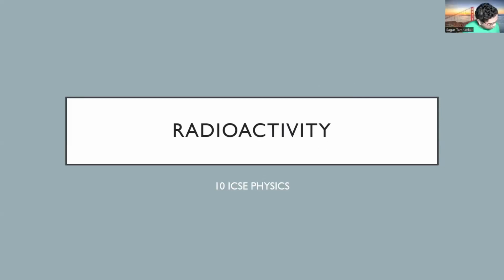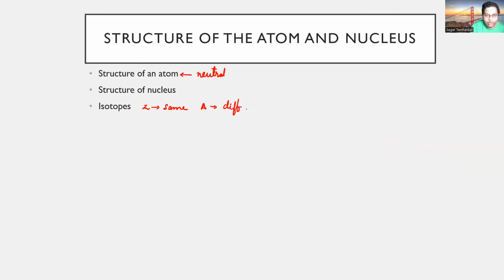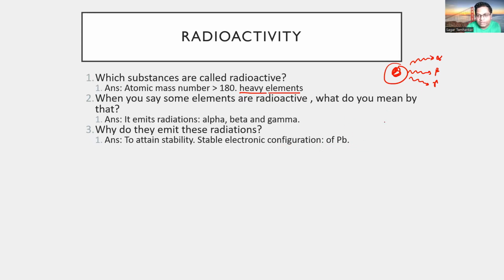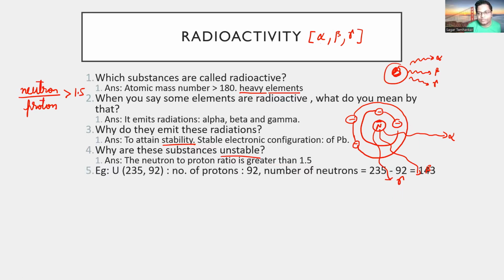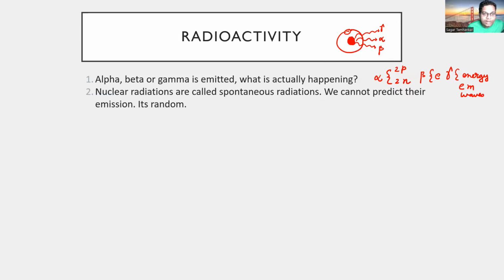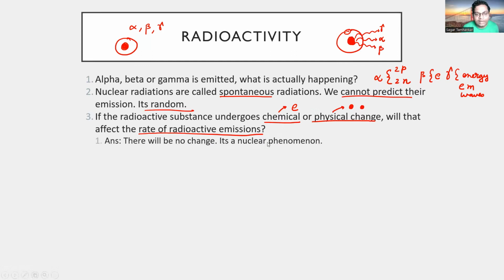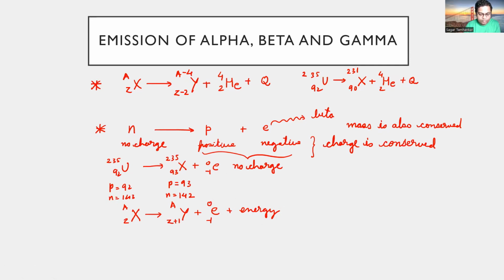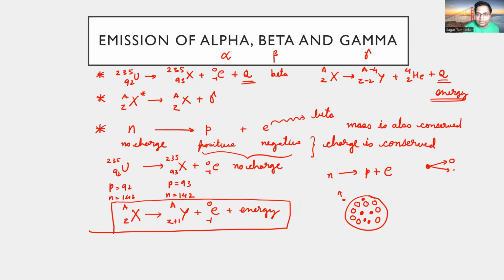Radioactivity - 2A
The introduction to radioactivity of ICSE 10 Physics.